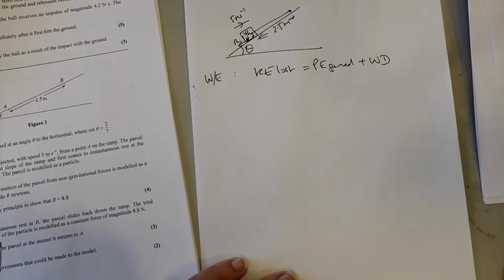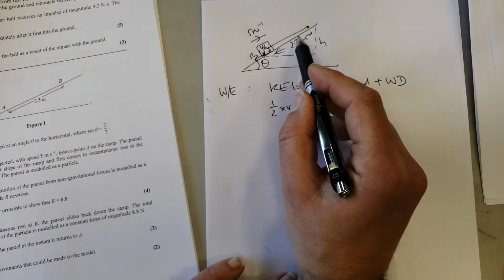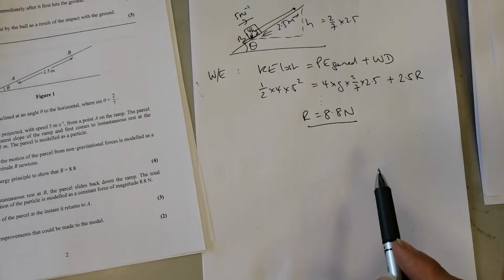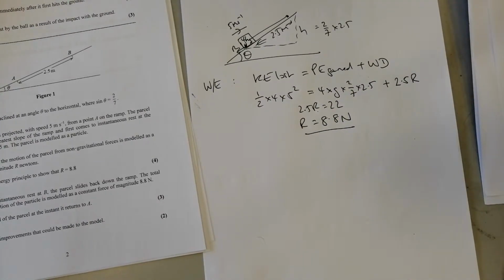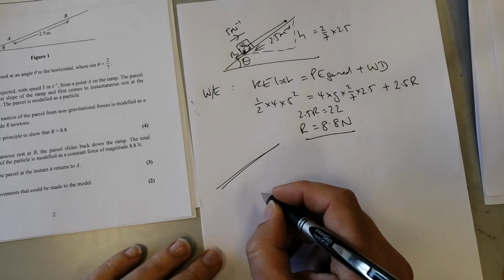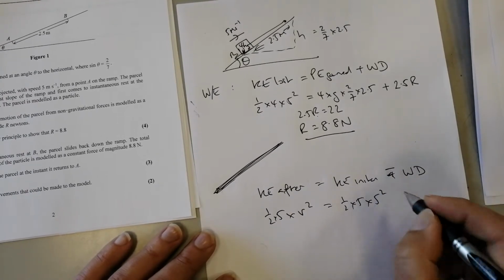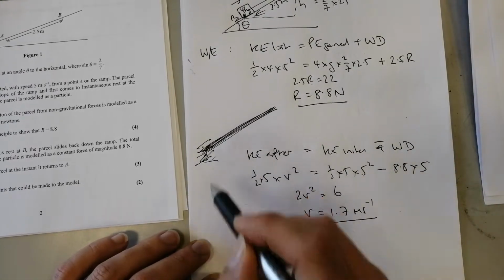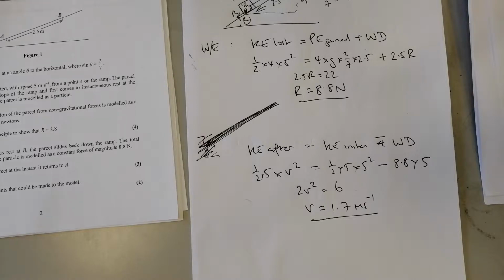AS Further Maths Mechanics 1 2018 q2